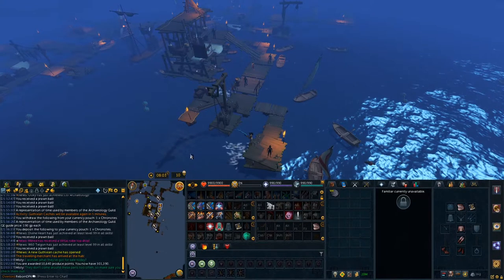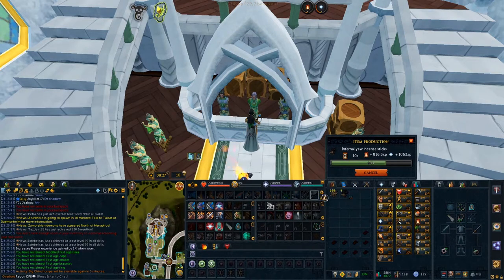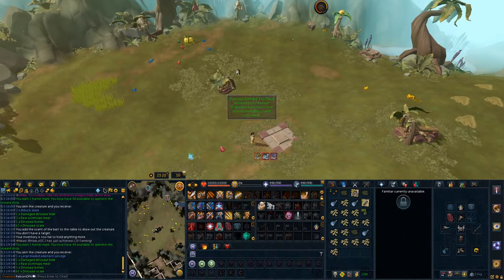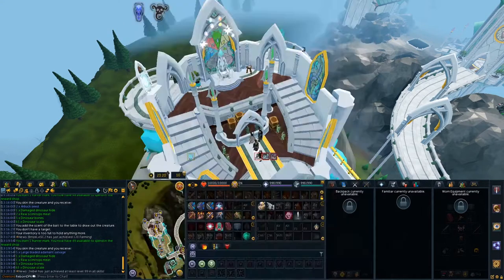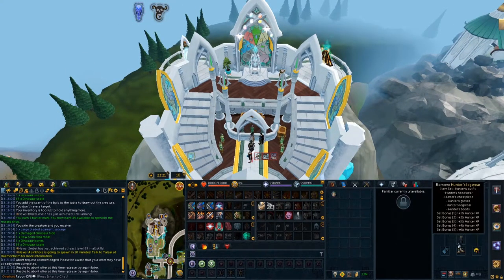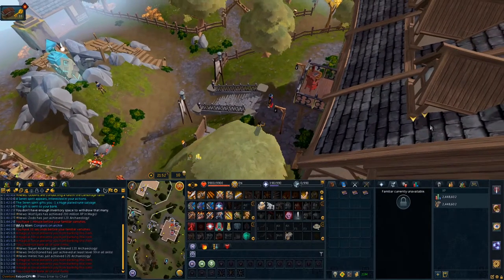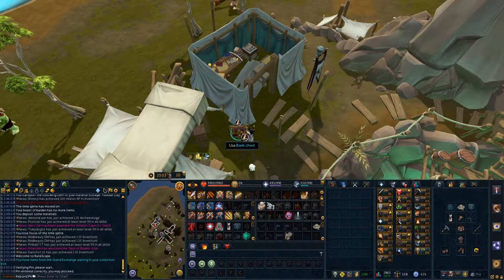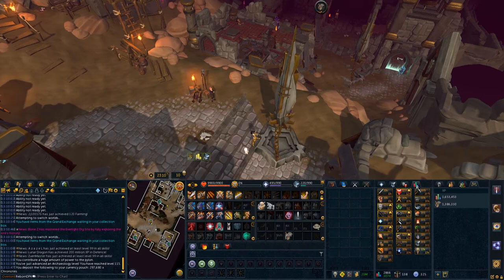1MIL XP SINGLE TICK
1MIL XP DROP